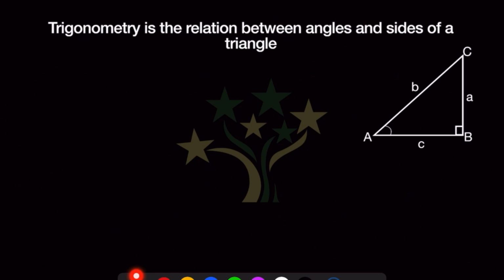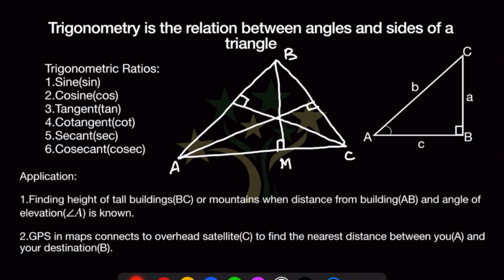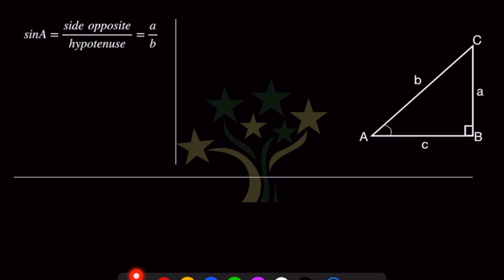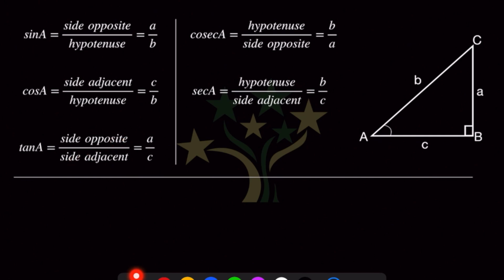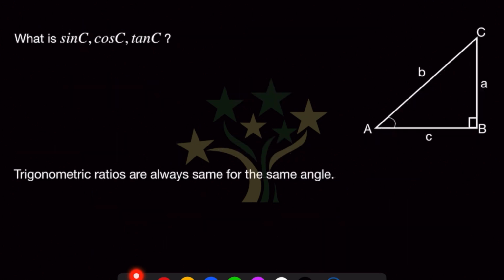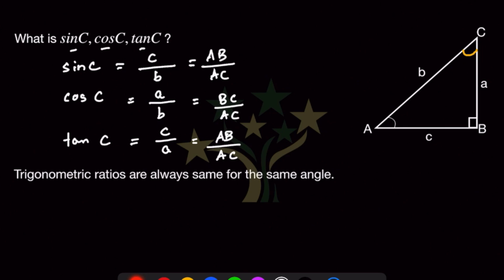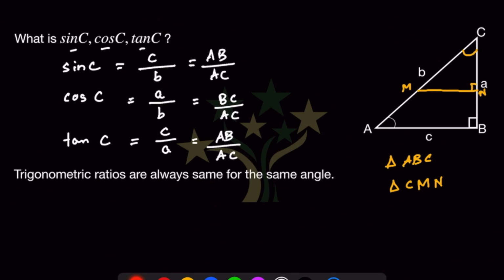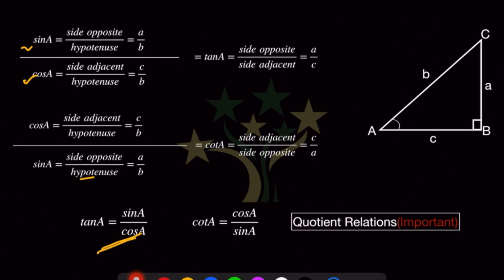Trigonometry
Trigonometry Basics for 10th Grade ICSE Syllabus.